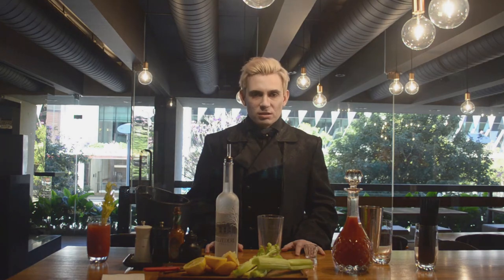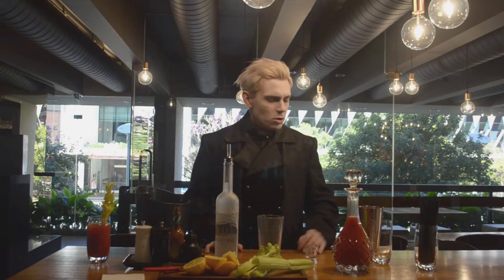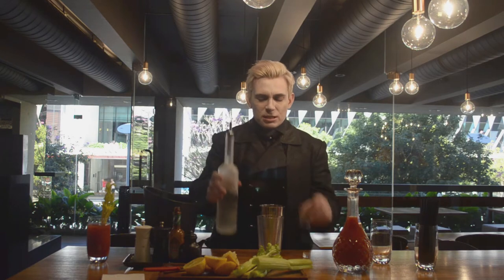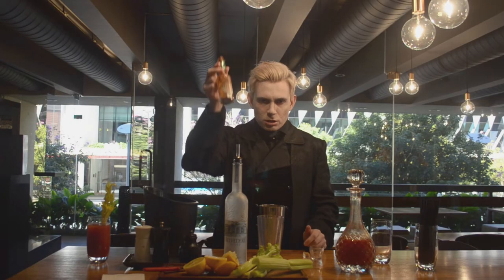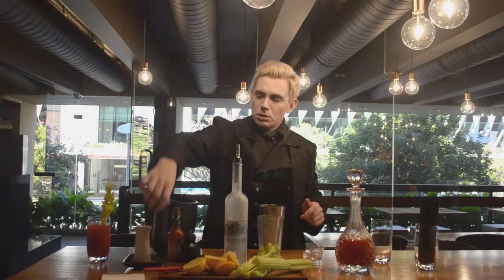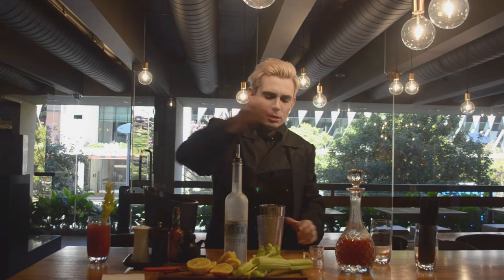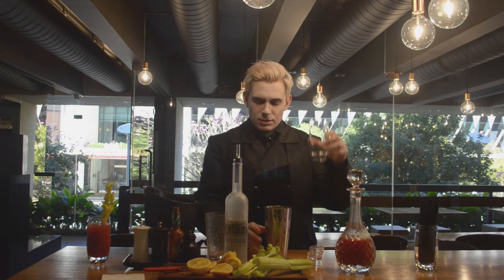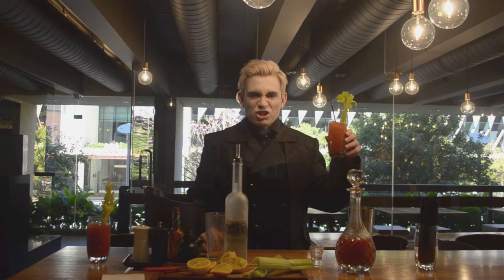Dracula's Bloody Mary tutorial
shake & stir theatre co.'s Dracula shares his recipe for the classic Bloody Mary cocktail, or as he likes to call it, the 'Bloody Mina'.